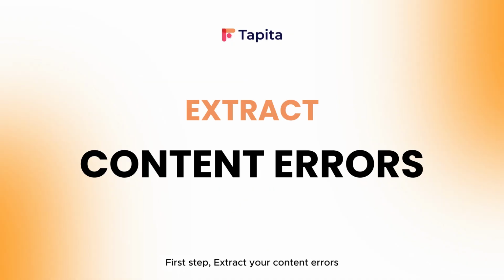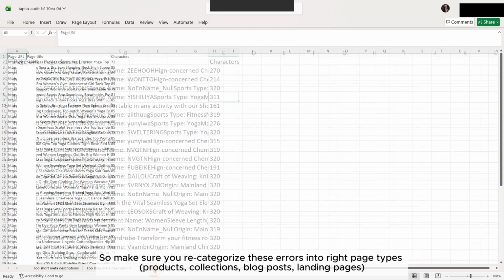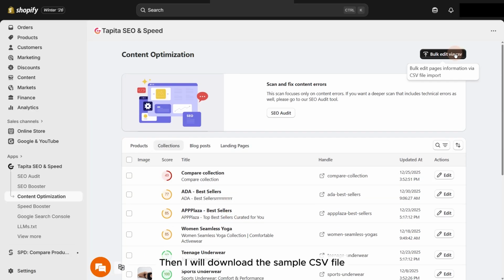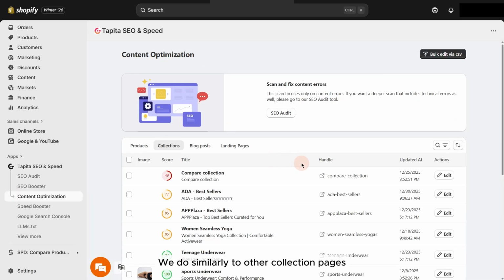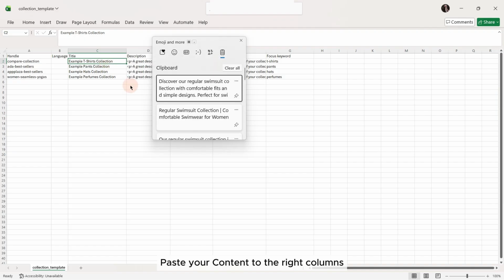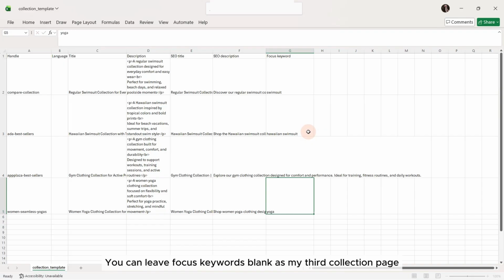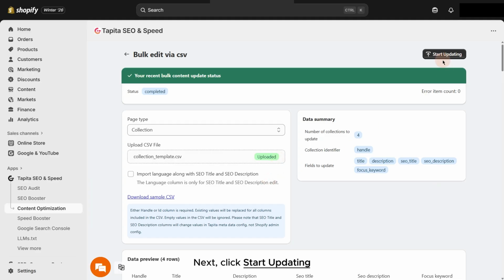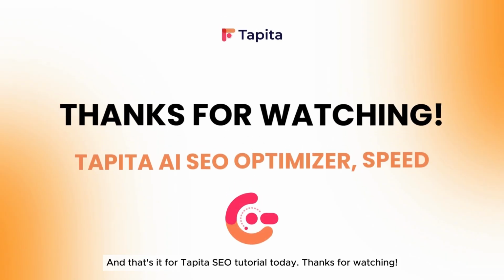Bulk Edit SEO content via CSV file | Tapita Shopify SEO Tutorial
Learn how to bulk edit SEO content via CSV file in Tapita SEO & Speed Optimizer

Here is our guide for choosing focus keywords:

For Products and Collections pages: focus keywords should be based on the name of the product or collection. Remember to remove special characters or variant names.

✅ Example: For the product “VANS | AUTHENTIC | (MULTI EYELETS) | GRADIENT/CRIMSON,” you can use the focus keyword “vans authentic multi eyelets.”

For Blog pages, the focus keyword should be the shortest phrase that covers the main topic of the blog.

✅ Example: For a blog titled “How to wash running shoes for beginners,” you can use the focus keyword “wash running shoes” or “wash running shoes for beginners.”

0:00 Intro
0:10 Extract errors via SEO Audit
0:45 Extract errors via Content Optimization
1:21 Prepare CSV file
2:50 Upload CSV file
3:25 Scenario: Wrong page type
3:35 Check results